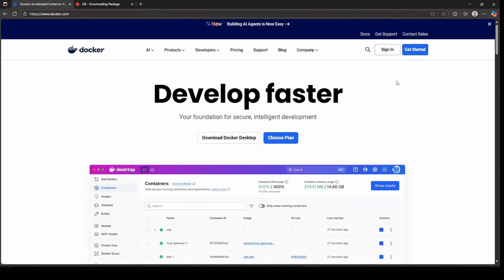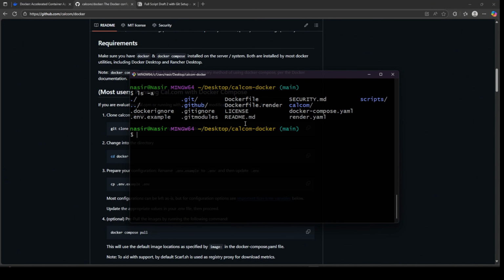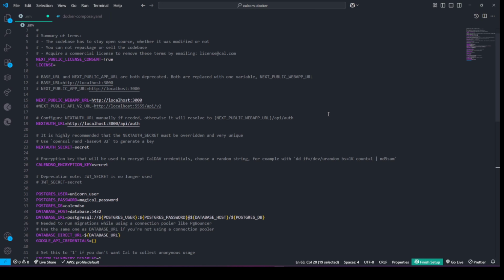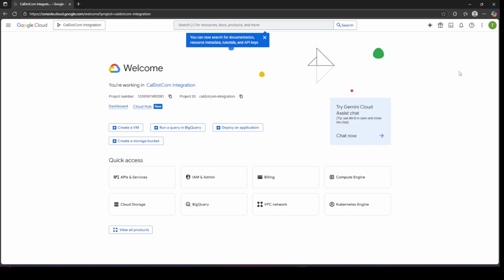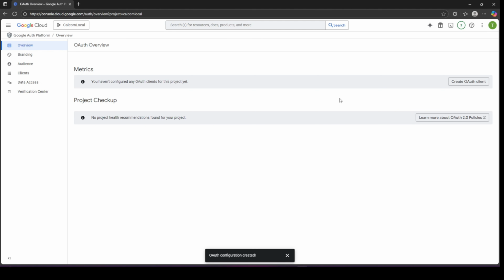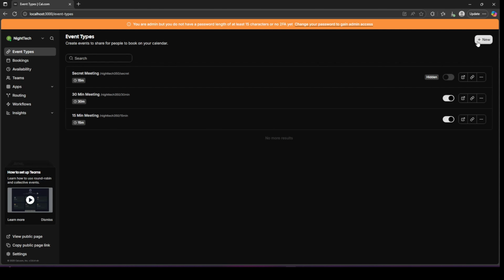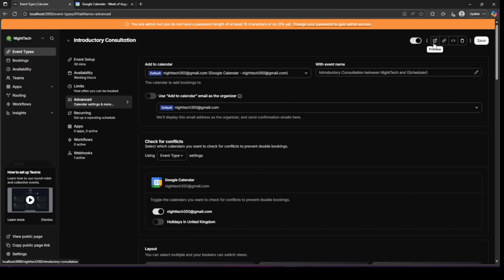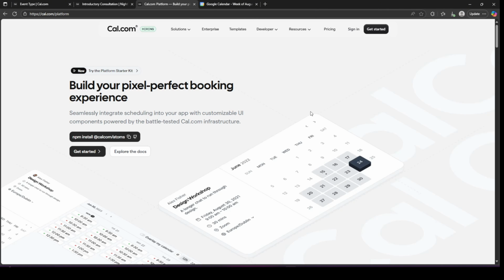Cal.com + Google Calendar Integration (Part 2) | Self-Hosted Automated Scheduling [Complete]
Learn how to set up and integrate Cal.com and your custom application with Google Calendar in this complete step-by-step guide (Part 2).

1. In this video, we go hands-on and cover:
2. Installing Cal.com locally with Docker & Git
3. Setting up environment variables (.env) and secrets
4. Connecting Cal.com with Google Calendar API
5. Creating clinical-style event types (consultations, follow-ups)
6. Configuring availability, booking rules, and advanced settings
7. Previewing the patient-facing booking page
8. High-level walkthrough of webhooks & embedding Cal.com into your app

By the end, you’ll have your own self-hosted scheduling system up and running, fully integrated with Google Calendar — no more endless back-and-forth emails.